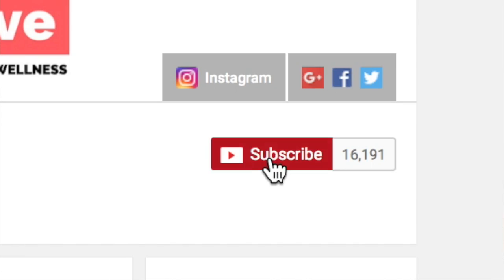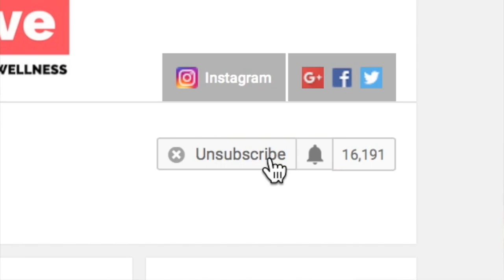PROBIOTICS: HOW TO MAKE WATER KEFIR - Melanie Kate Love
Delicious and nutritious water kefir recipe demo to have you functioning at optimal health.  Enjoy xx

Correction: 1/2 cup of sugar

Ebay seller (Australia only) that I use

EDUCATE yourself:
Books:

To all my subscribers, thank you so much for all your continued support.  You mean the world to me.  Love Mel xx